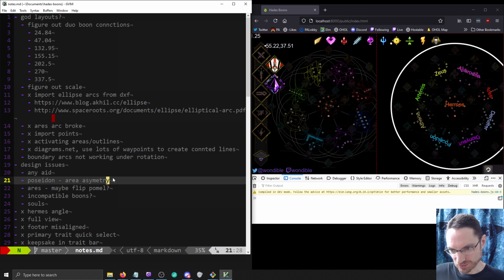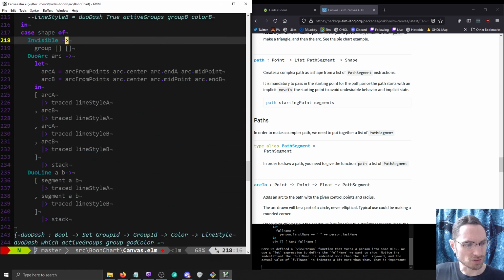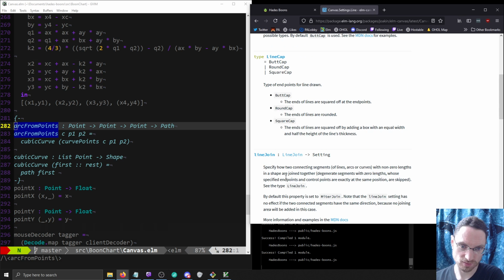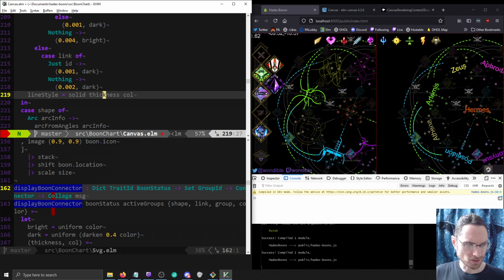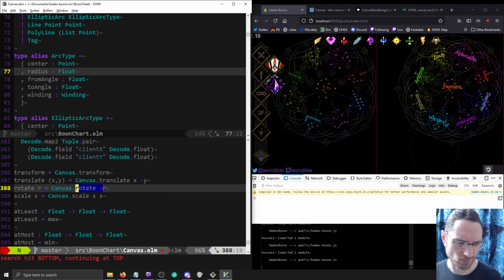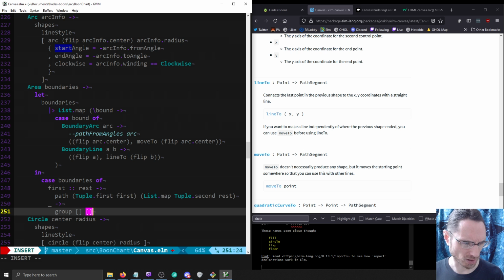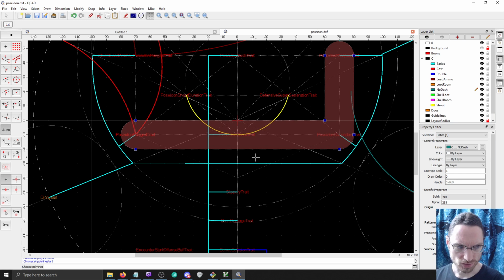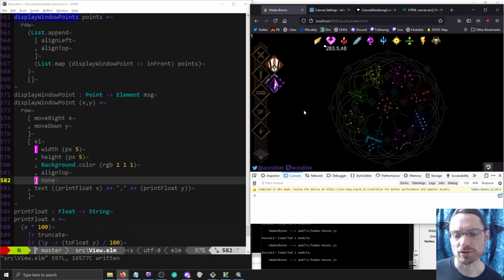Elm: Continuing canvas rewrite - Hades boon chart